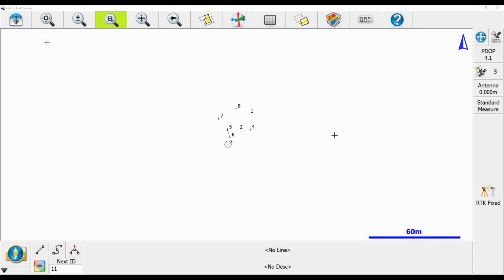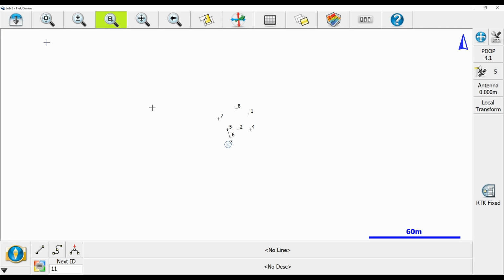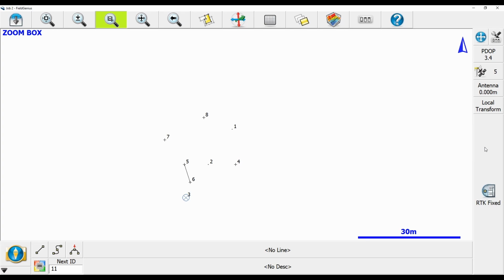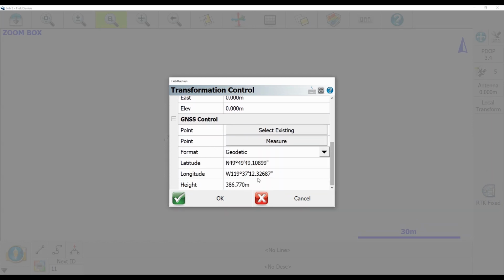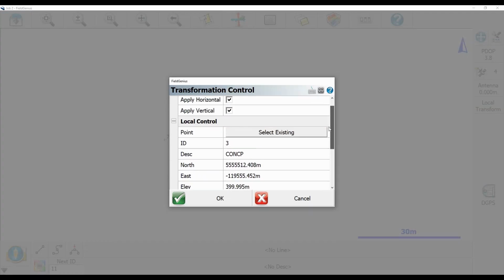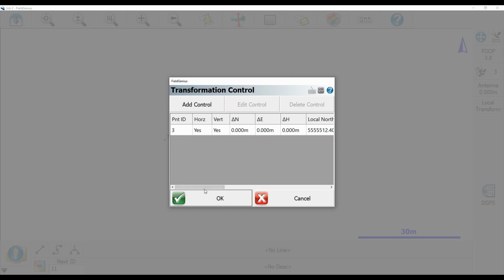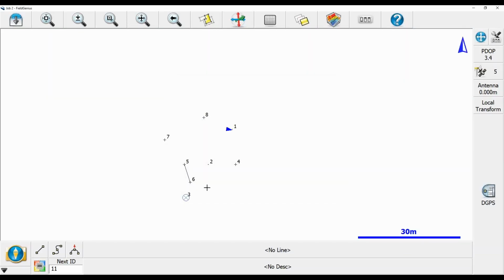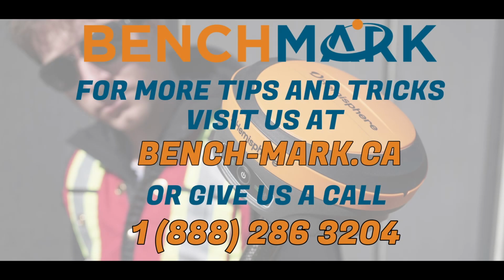MicroSurvey FieldGenius How To: Map Screen Localization | Bench Mark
In today's video, Nolan from Bench-Mark shows you how to perform a local transform in FieldGenius. Learn how to do it all from the map screen.